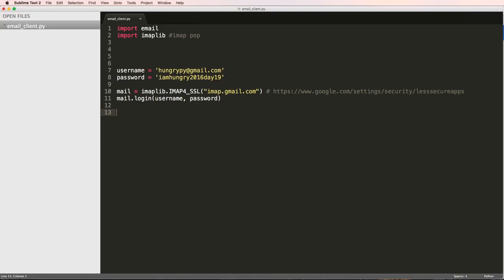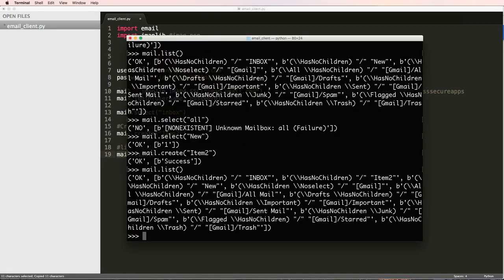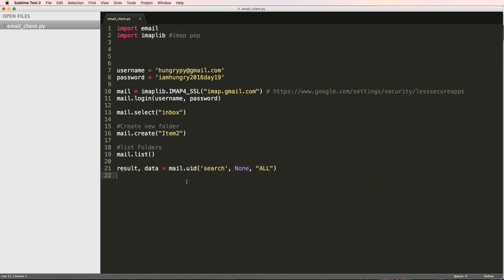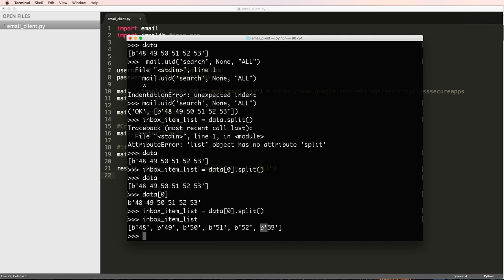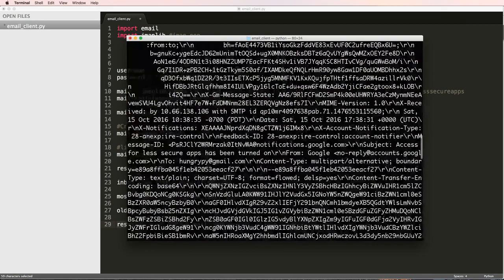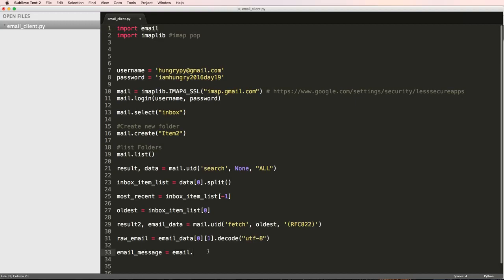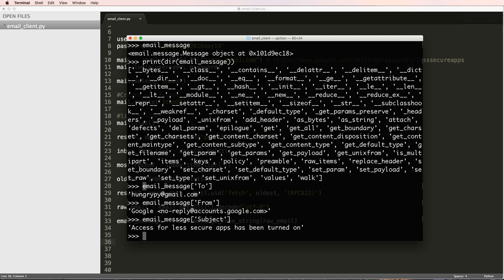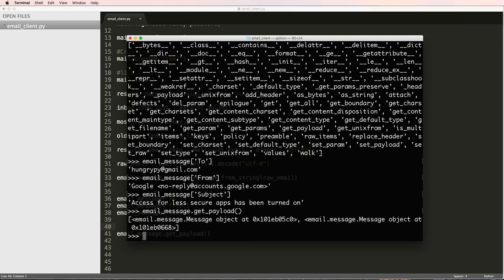Python tutorial for beginners - Gmail Fetch & Convert Email Part - 2